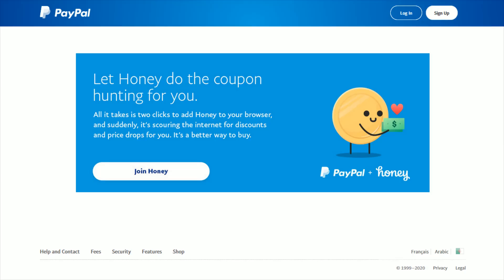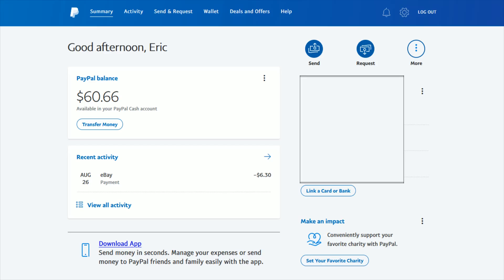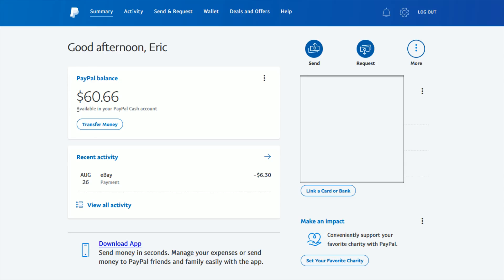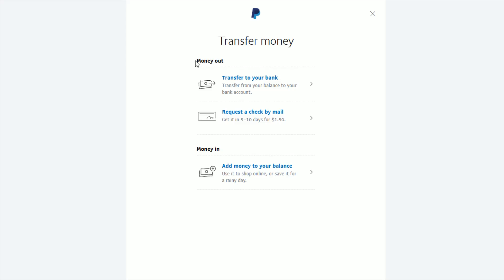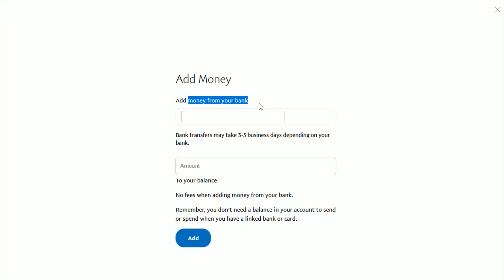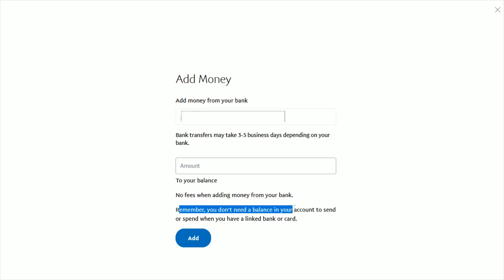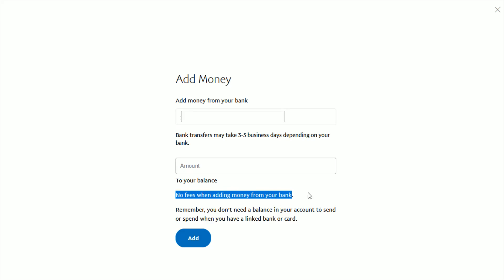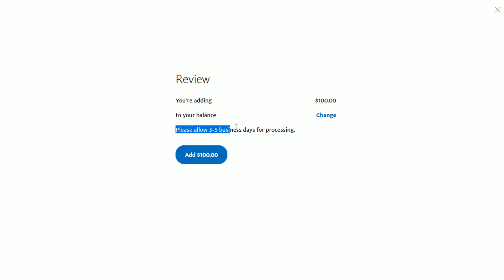Paypal How To Add Money To Balance - How To Add Money To Paypal From Bank, Debit Card, Credit Card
Hello, In This Video I Go Over Paypal How To Add Money To Balance and How To Add Money To Paypal From Bank, Debit Card, Credit Card Step by Step Instructions, Guide, Tutorial, Video Help

I also touch on How To Add Money To Paypal From Bank Account Debit Card Credit Card Without Card, How To Add Money To Paypal Account, and Paypal How To Add Money To Wallet

In this video I walk through the step by step guide, instructions, tutorial on how to add transfer money funds to your Paypal balance from your bank account.